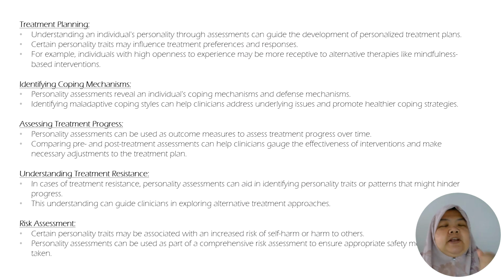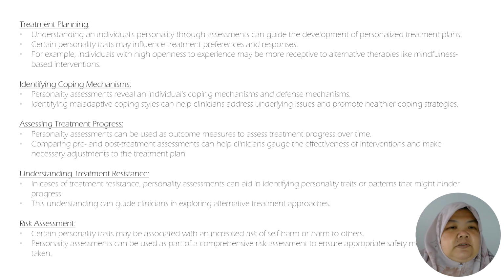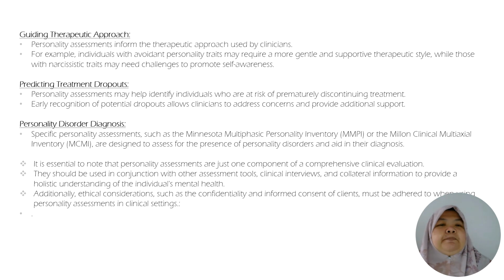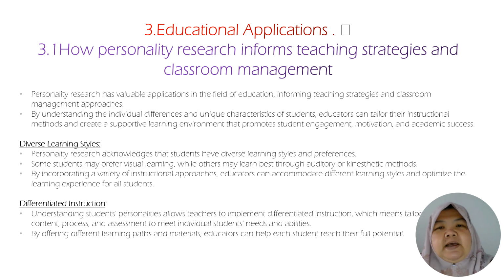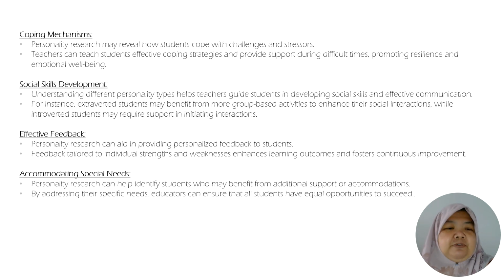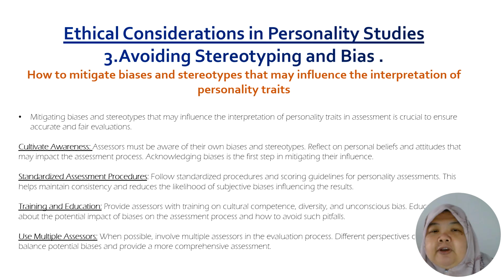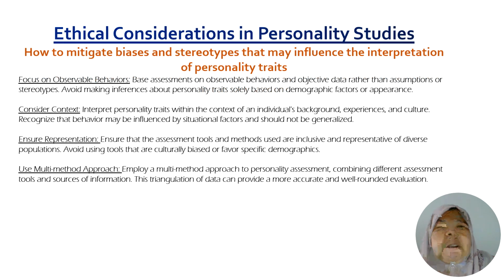Part III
Dear All,
This is the 3rd part of our lecture today: Introduction to Personality and Individual Differences.
Hope helps you ~ Emma